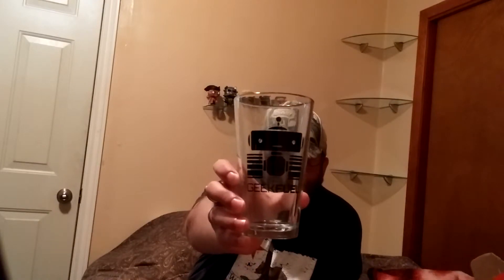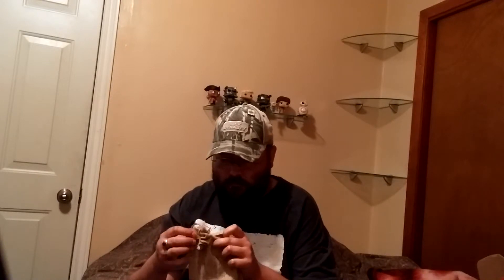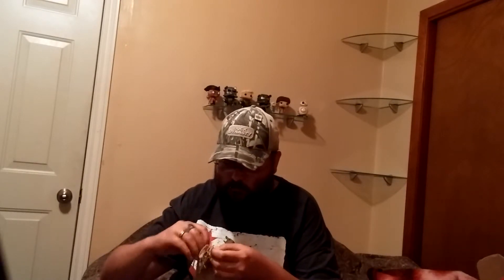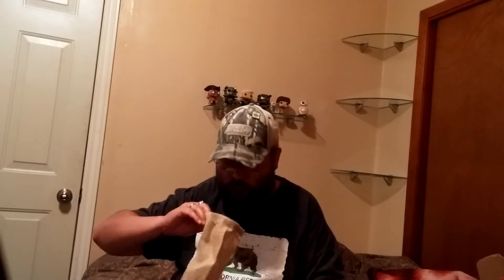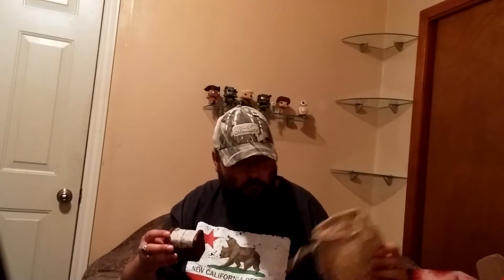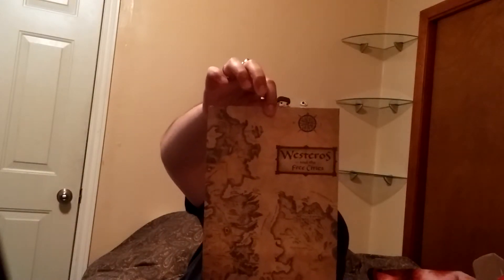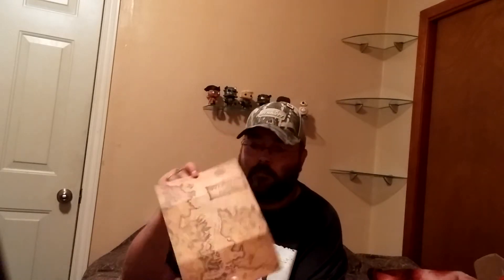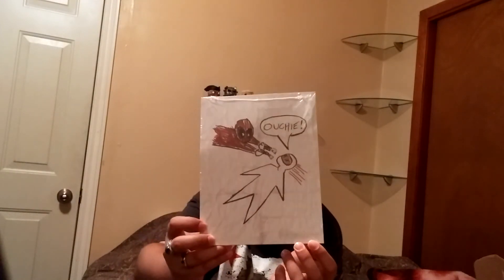Geek Fuel May 2016